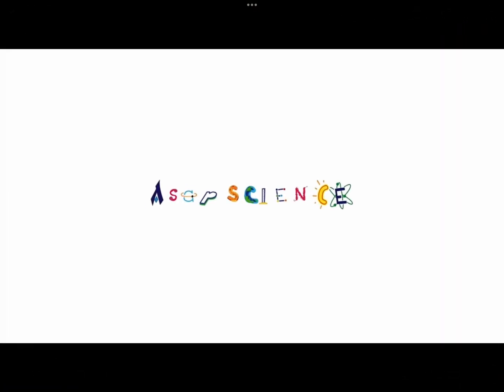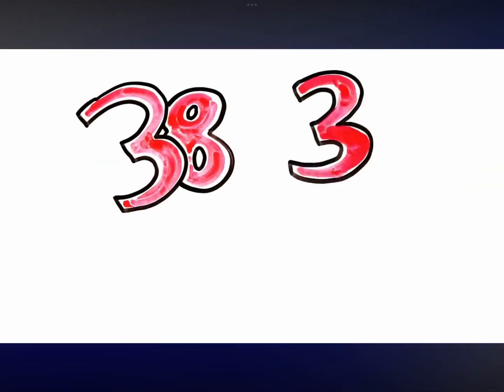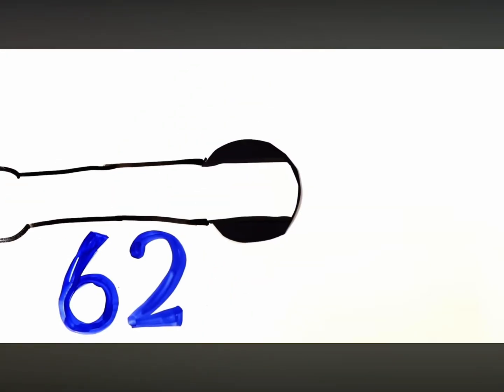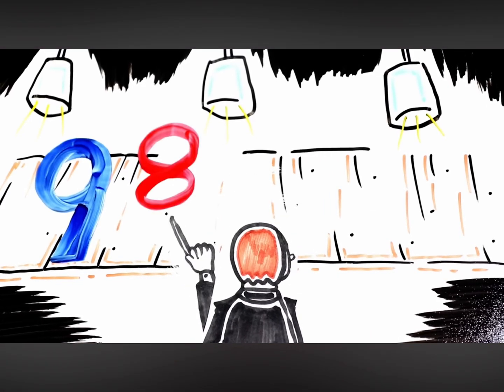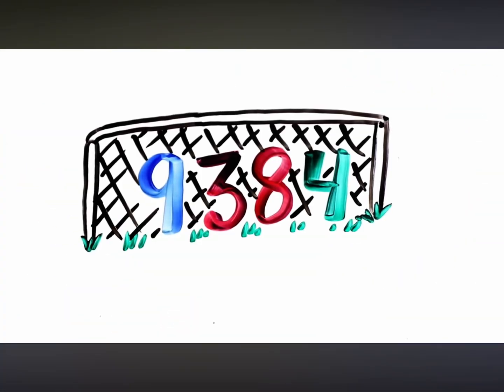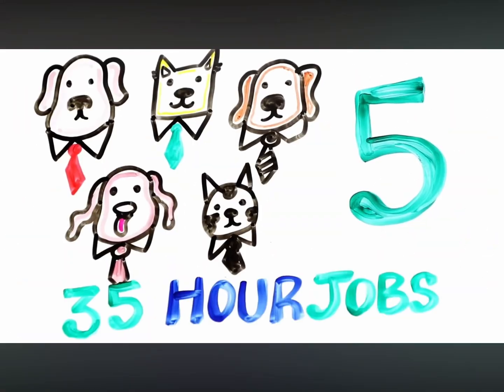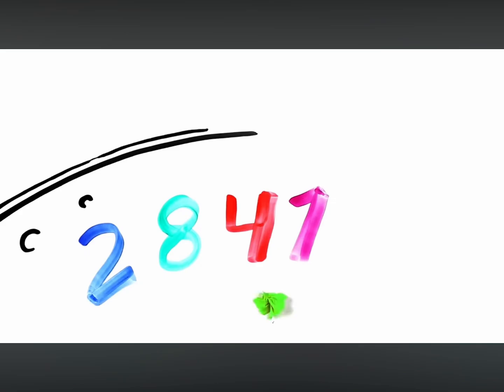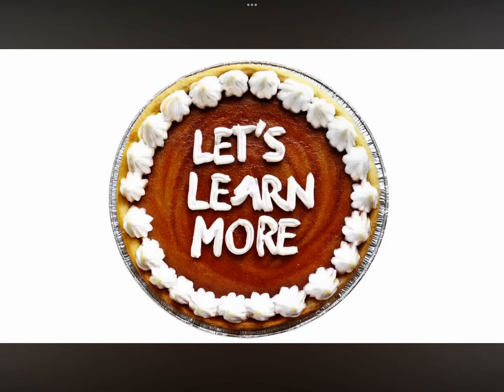The 200 Digits of Pi (My Version so You can see it easily Read Desc for All)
The digits are:
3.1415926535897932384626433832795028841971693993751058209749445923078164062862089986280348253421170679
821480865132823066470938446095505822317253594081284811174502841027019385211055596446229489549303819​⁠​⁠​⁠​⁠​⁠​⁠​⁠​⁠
Credits: ​⁠@AsapSCIENCE

100 More is a Premeire Happening on Next month!

-- TIMESTAMPS --
0:00 First 100